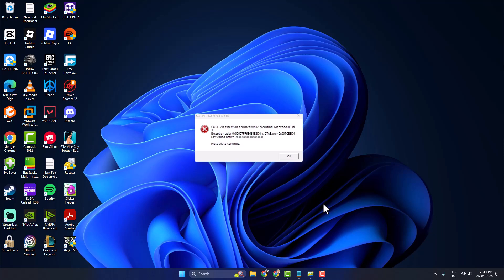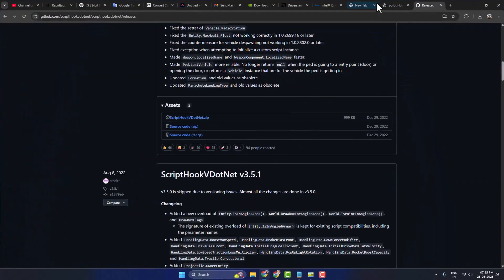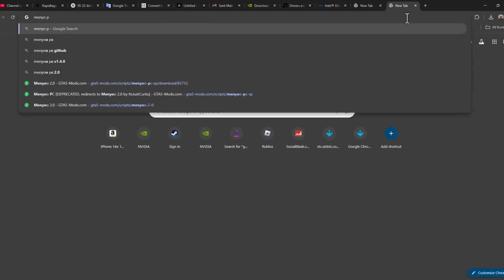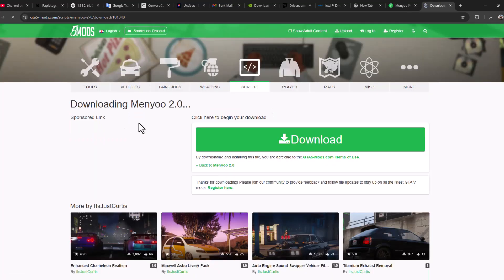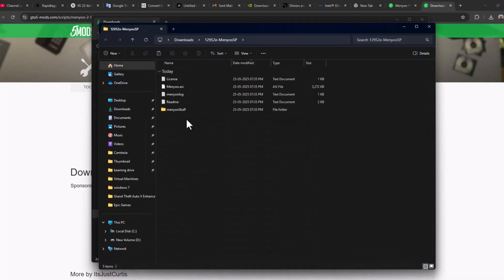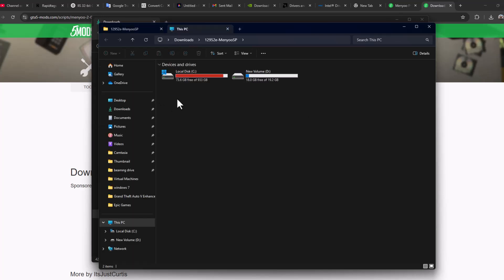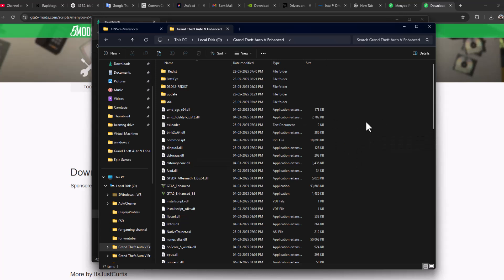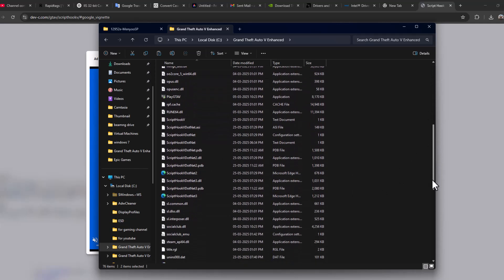How to Fix Script Hook V Error CORE: An error occurred while executing 'Menyoo.asi' (2025)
Fix the “Script Hook V Error CORE: An error occurred while executing 'Menyoo.asi'” in GTA 5 (2025) by downloading the latest compatible version of Menyoo or using the stable Menyoo 2.0 community build.

00:00 Intro
00:14 Fix